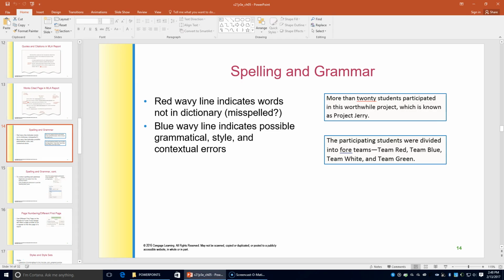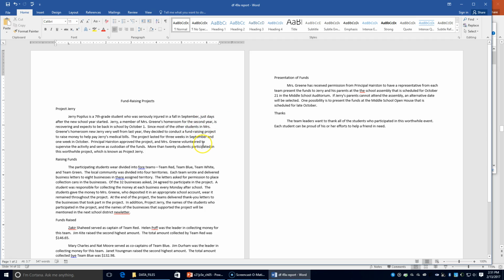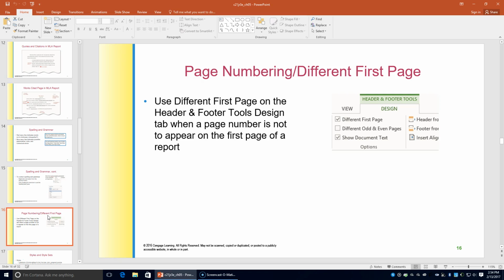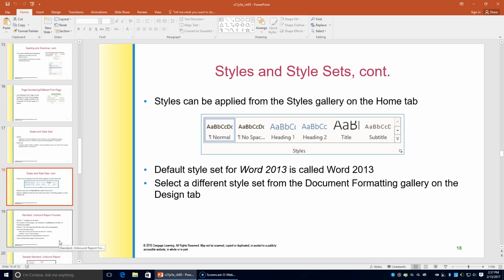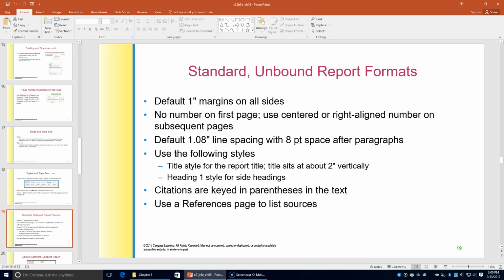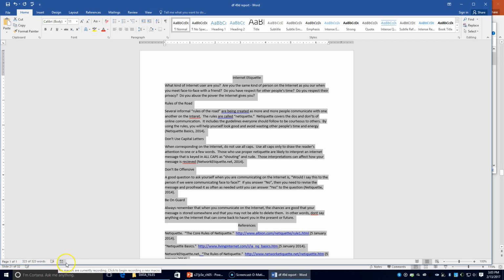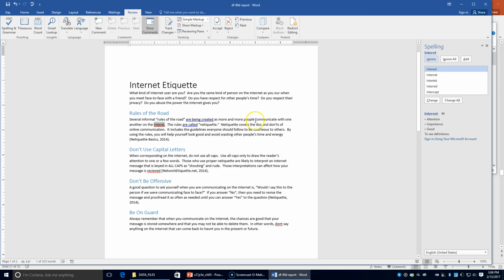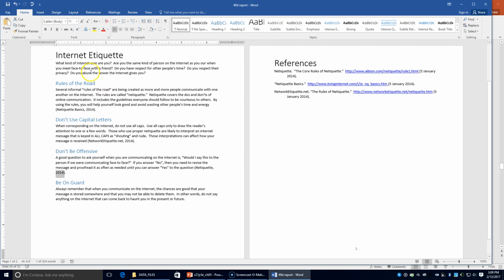Keyboarding 8 - Lesson 49 Creating Reports in Standard Unbound Format